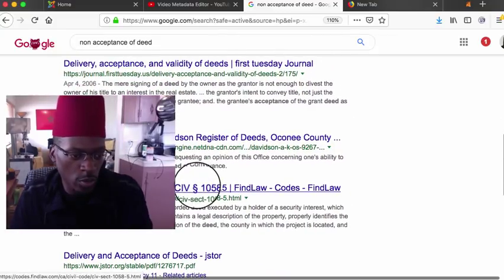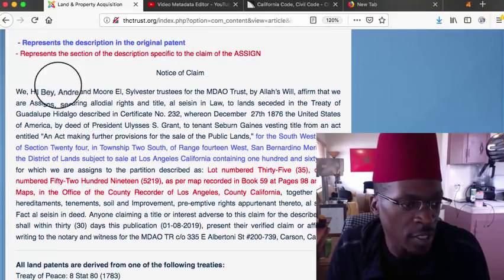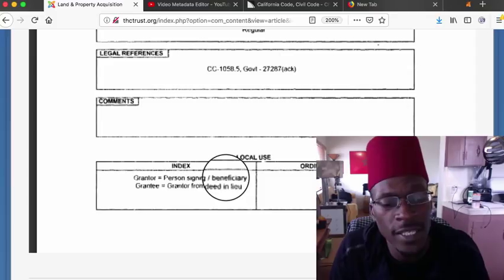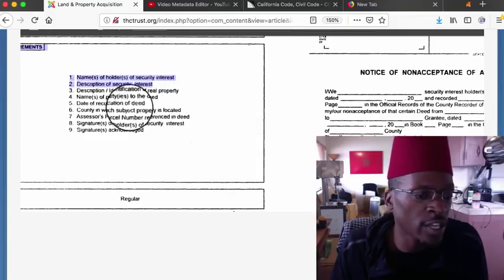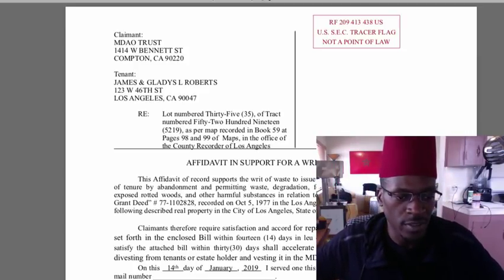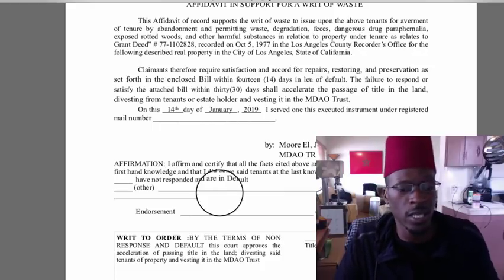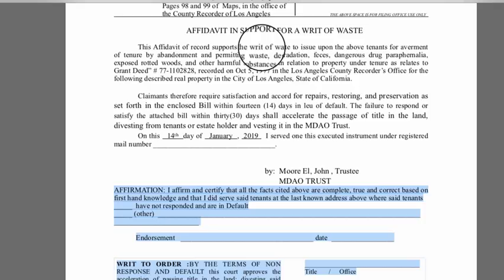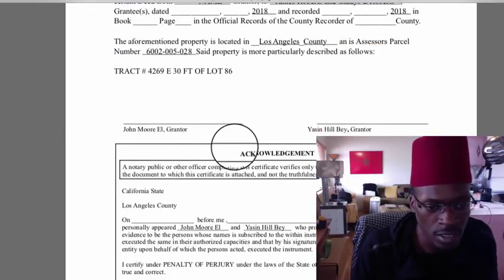2/3 Land & Real Property - NON ACCEPTANCE OF RECORDED DEED (post Land Patent) and Writ of Waste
This is the 2nd of 3 Videos. In this video we cover what to do After Securing the Land Patent Title is the question we present in this video.  The writ of waste, as the basis for recording a NON ACCEPTANCE OF RECORDED DEED, is the answer to the dilemma.  Please download the templates for this video by starting a membership